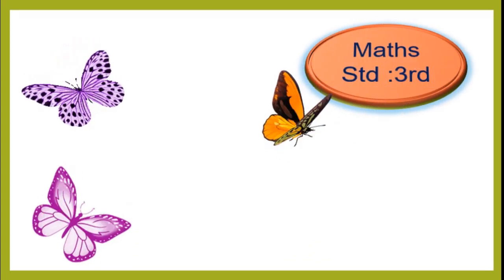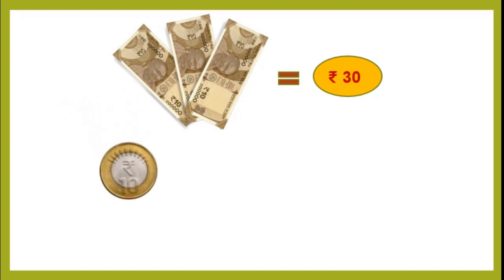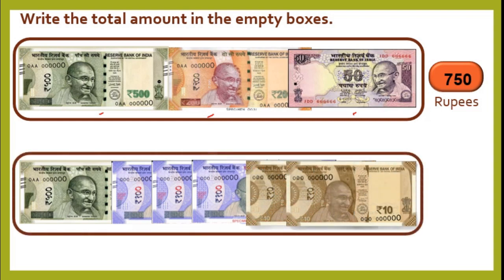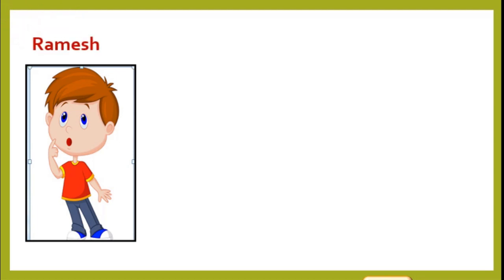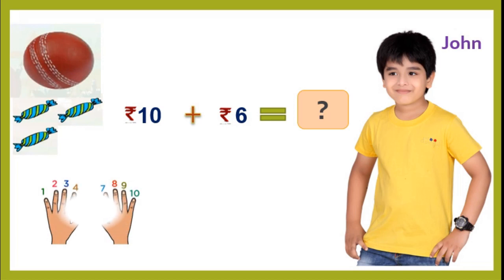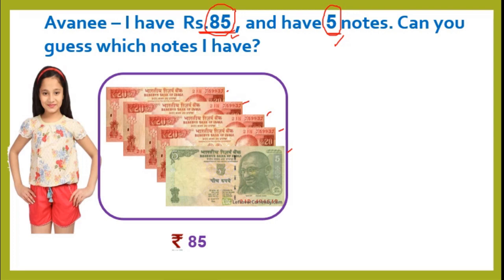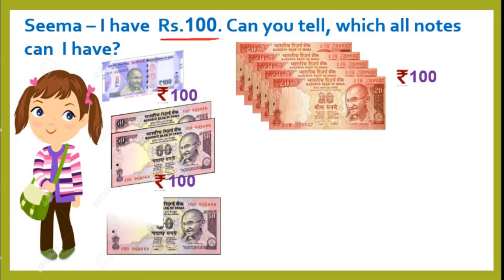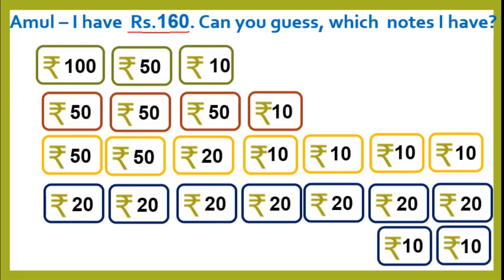Std :3rd |Sub: Maths |Topic: Coins and Currency Notes Part 2.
Teacher : Mrs Akshata Kale